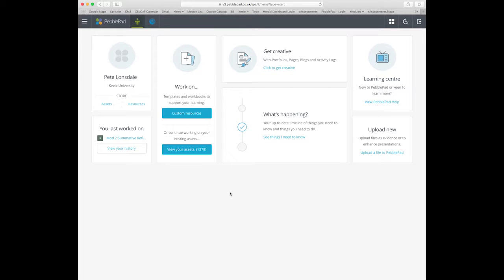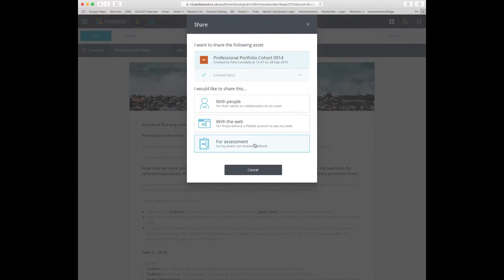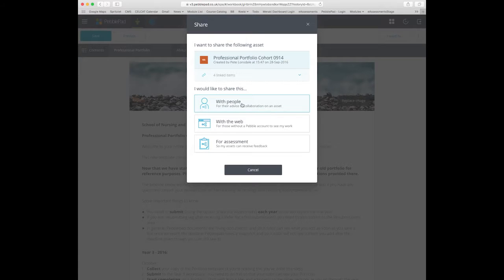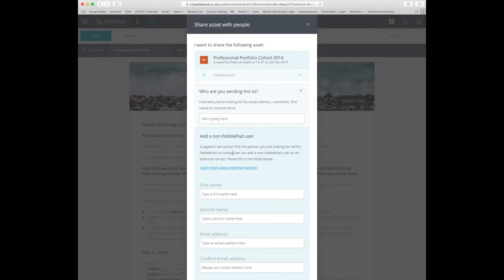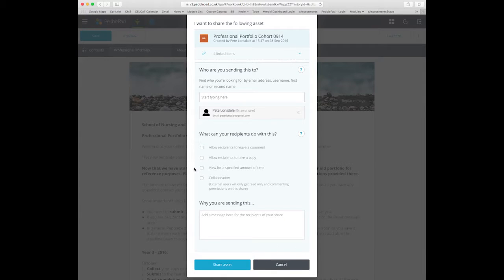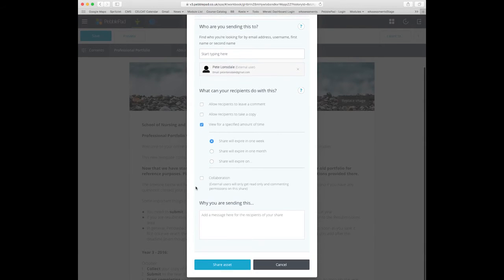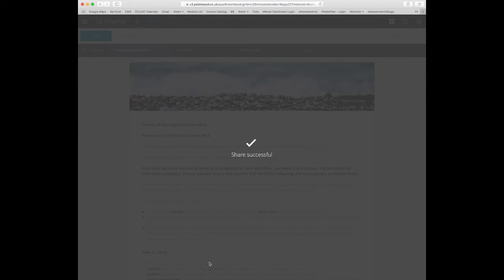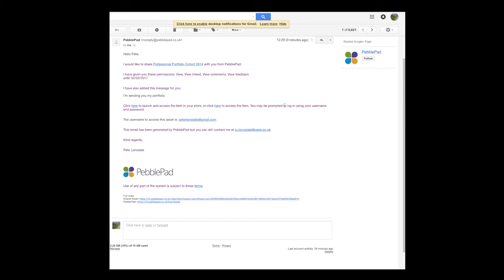PPAd Sharing mov